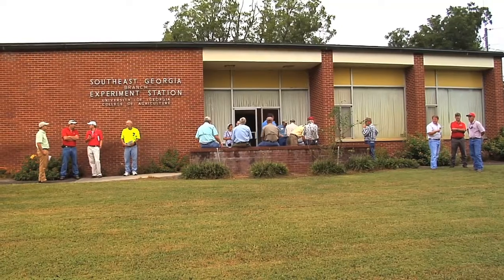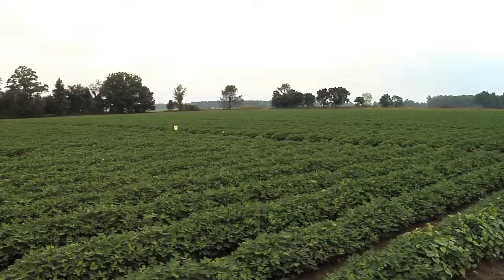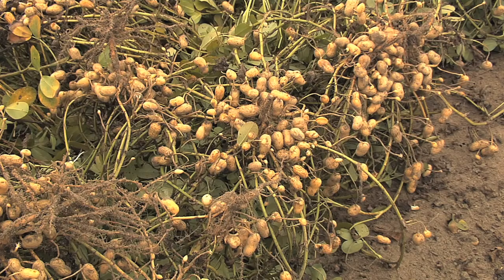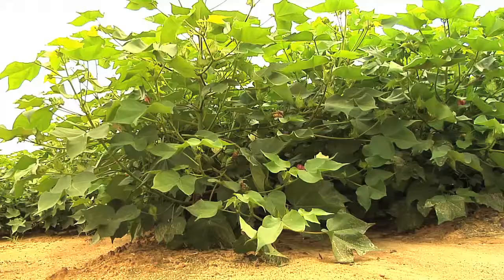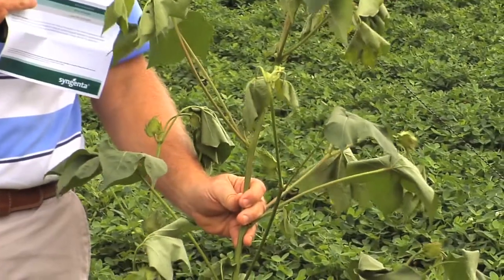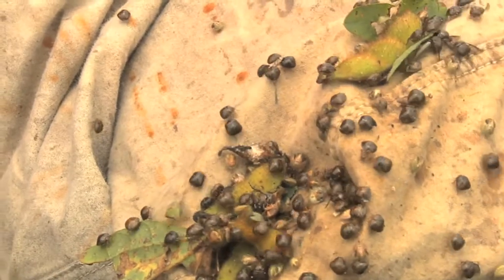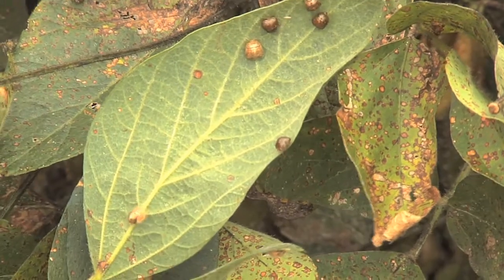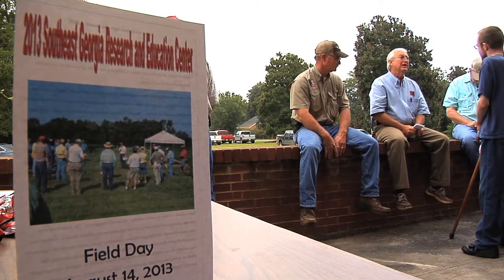Southeast Georgia Research Station Showcases Their Work During Field Day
Topics ranging from disease prevention to variable rate seeding were discussed at the annual research field day held recently at the Southeast Georgia Research and Education Center in Midville.  The Monitors Damon Jones was there and has the story.